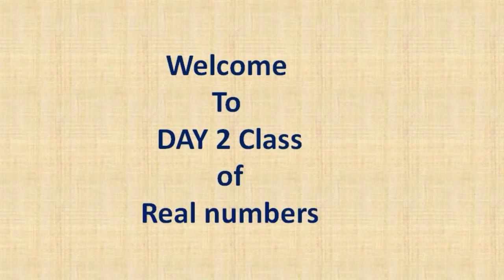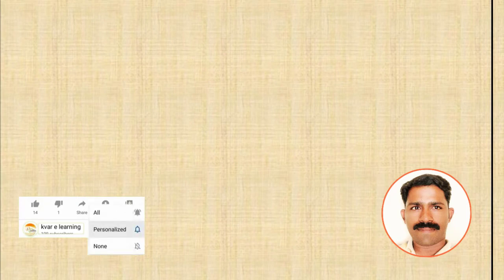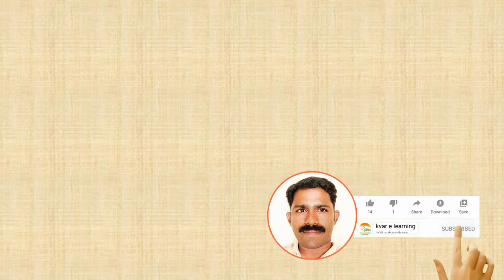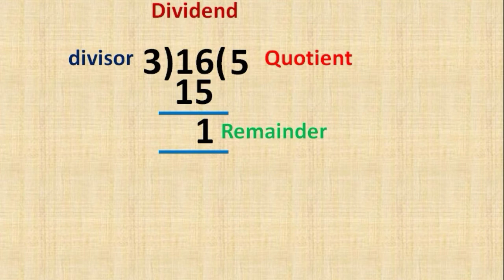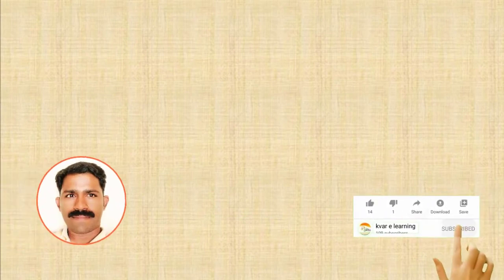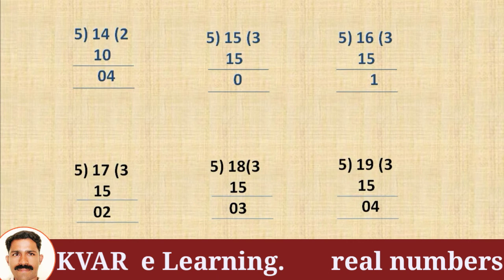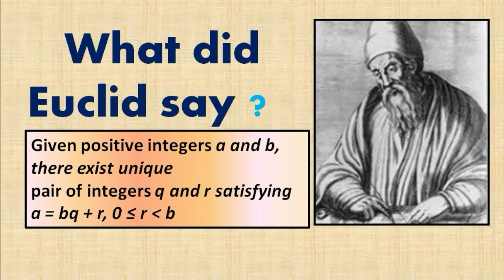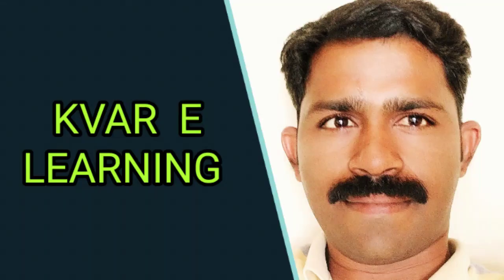Real numbers 10th class Day 2 by kvar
Real numbers 10th class Day 2
Euclid division lemma is already known us in 3rd class as division principle
by kvar Zphs Mohammadabad GANDEED Mandal mahabubnagar district